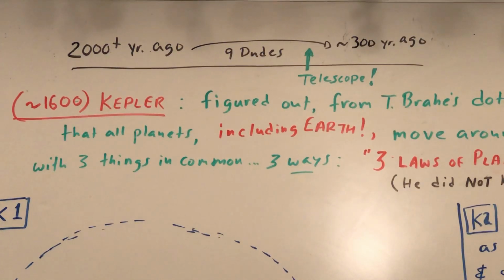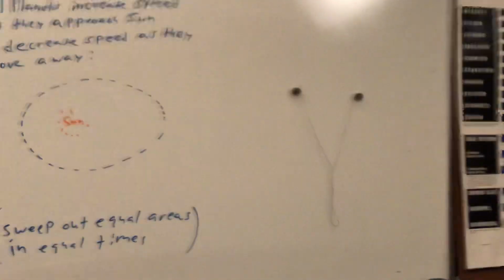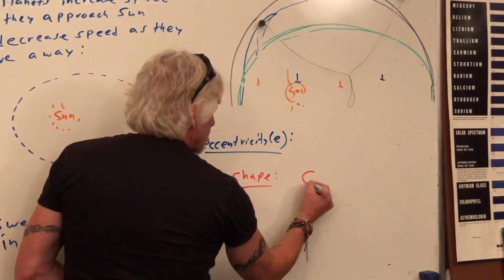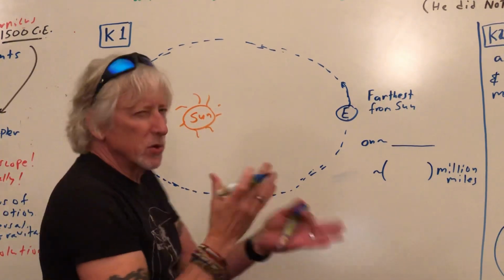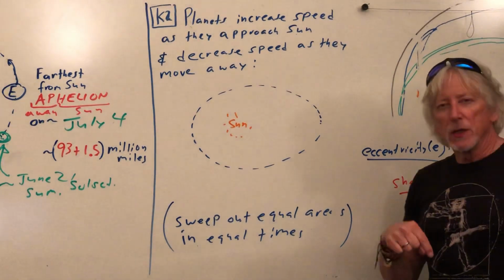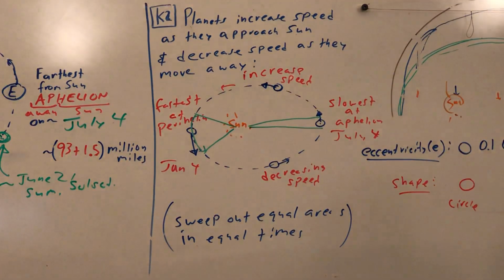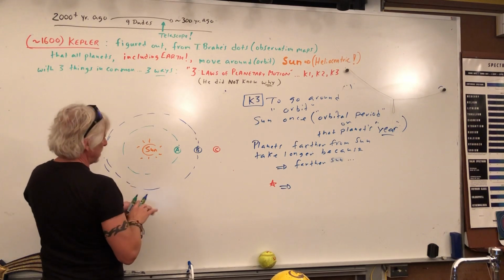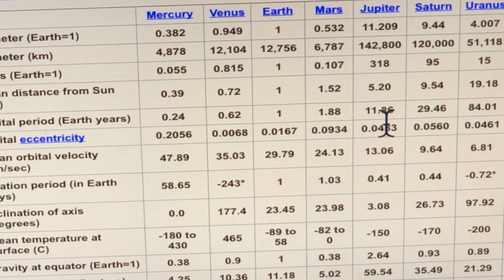Ch. 3.6 Kepler’s 3 Laws of Planetary Motion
He still didn’t know why, but Kepler figures out How planets move... there are three things he learned about they move...using Brahe’s maps... his does.